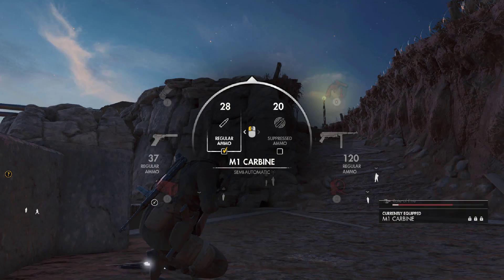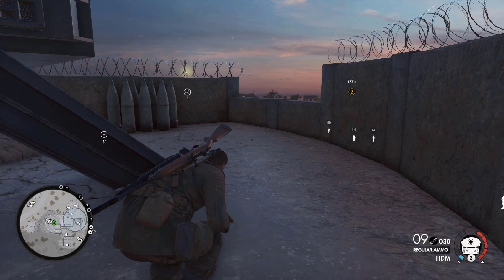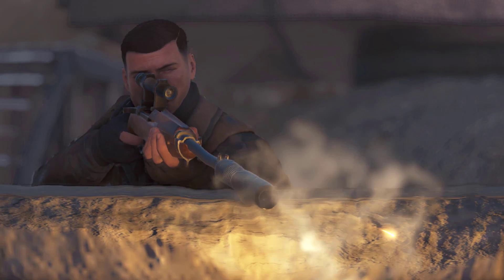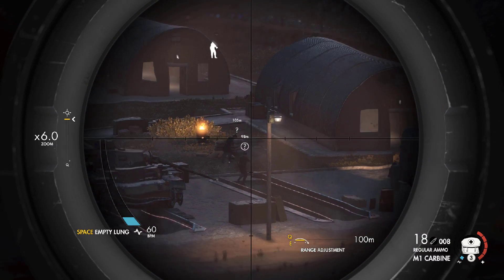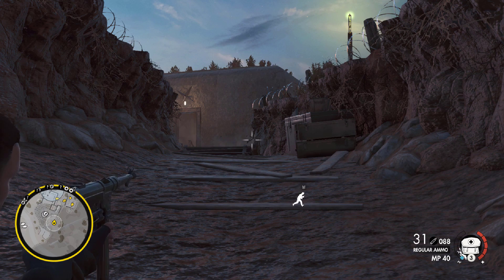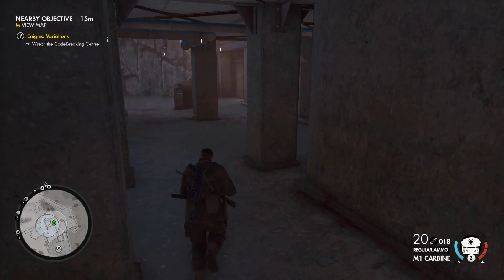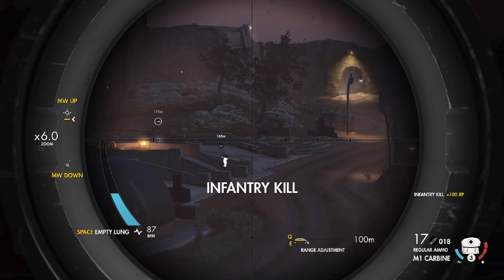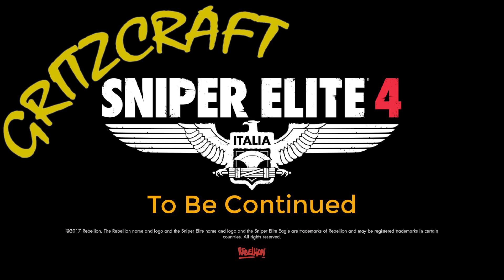Sniper 4 - Magazzeno Facility [2/8]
Hello, My name is Gritz. Here is my Let’s play and Walkthrough of Sniper 4. In this mini series we need to kidnap Andreas Kessler (the rocket scientist) and find his notes, disable the radar dish and the Nazi operations.  Optionally we need to destroy 5 Naval guns, find 2 documents, wreck the Code-Breaking machines, and kill the officer in charge of the defences..